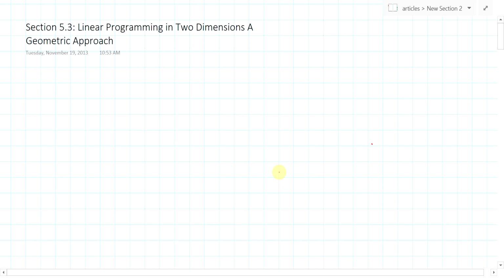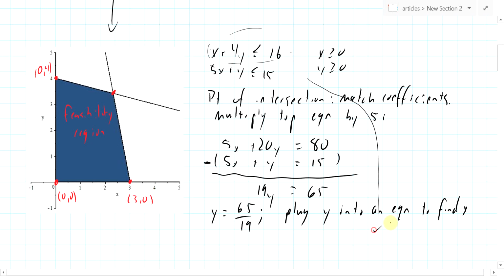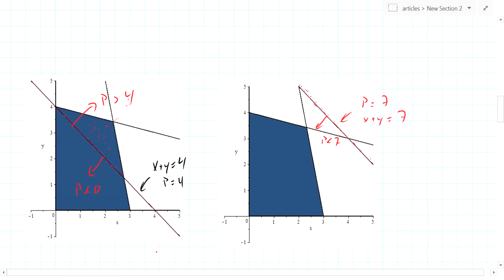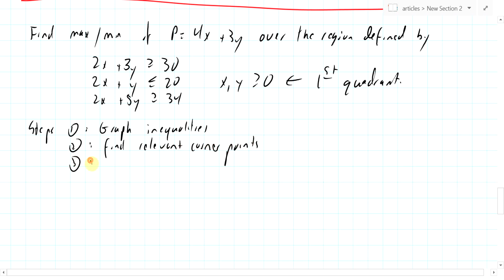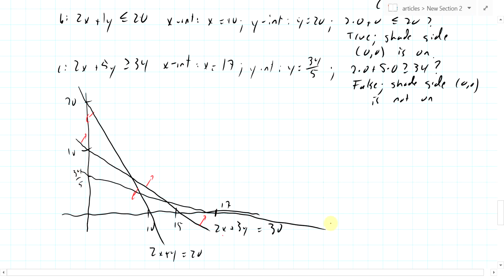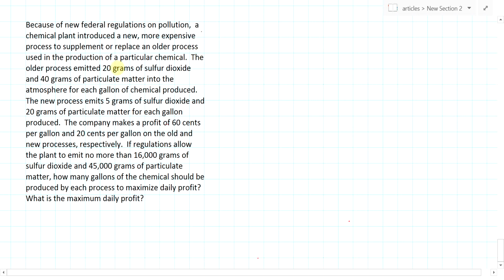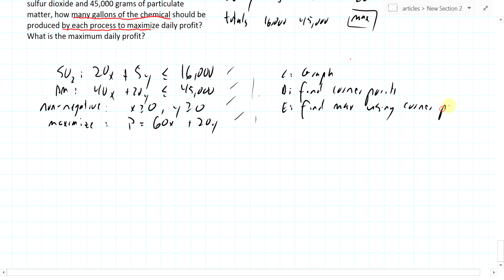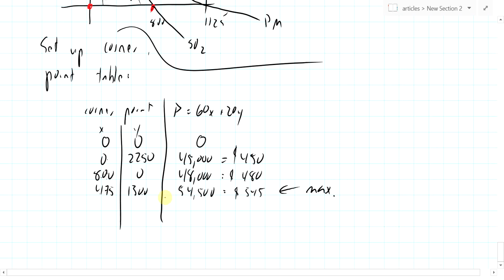Section 5 3 Linear Programming in 2 Dimensions